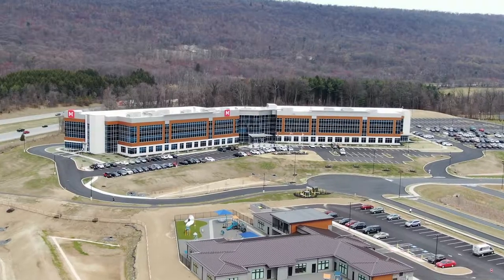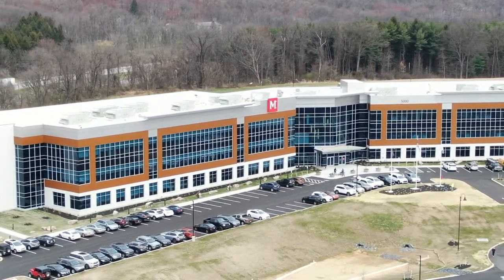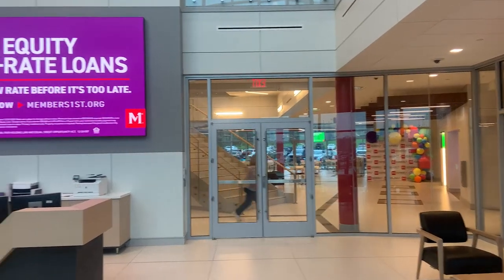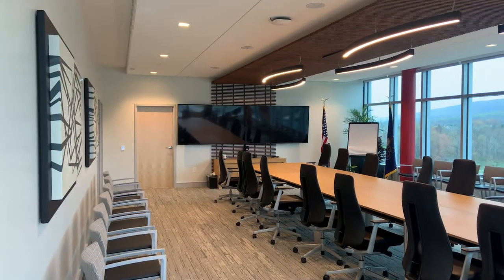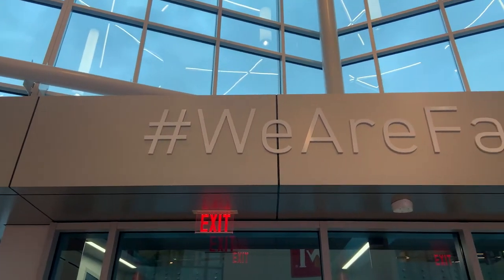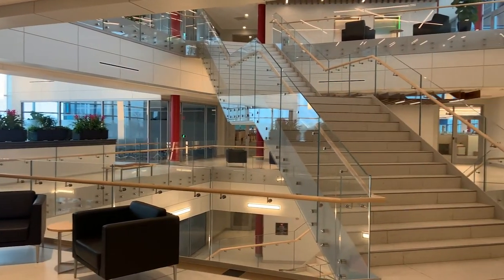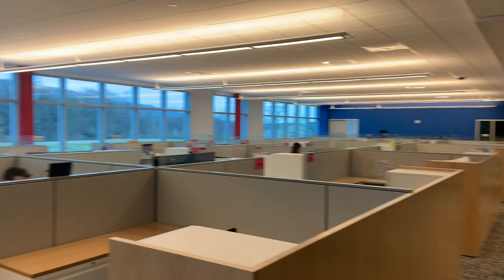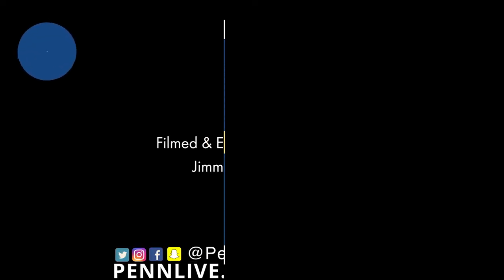A tour of the new Members 1st Credit Union headquarters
Take a look inside the brand new 172,000-square-foot Members First Credit Union headquarters located at 5000 Marketplace in Hampden Township.